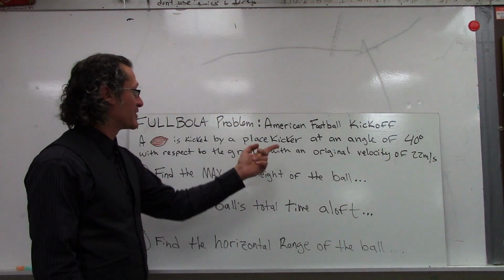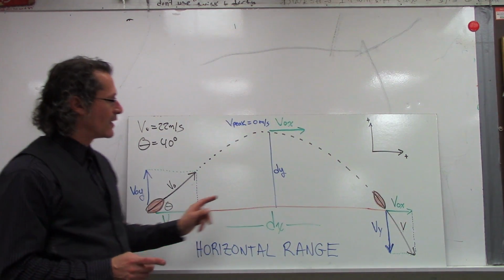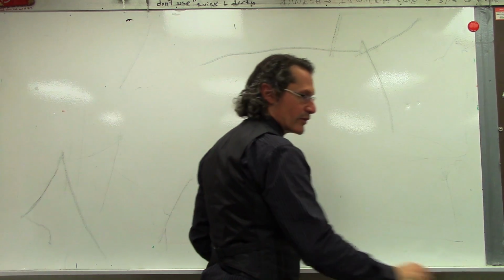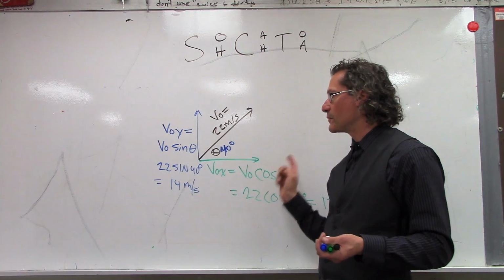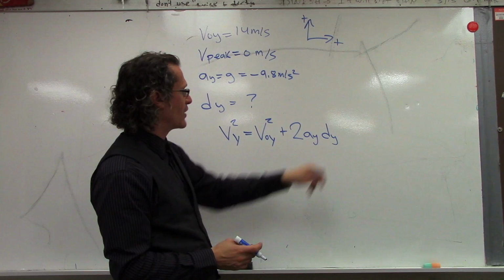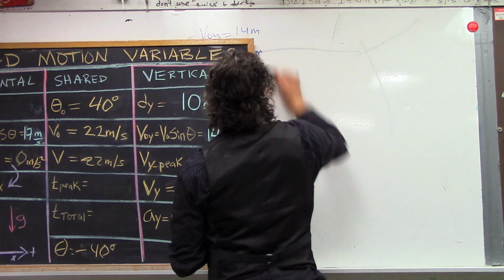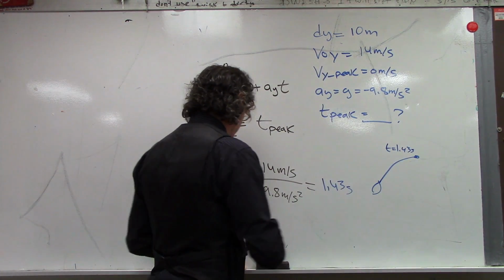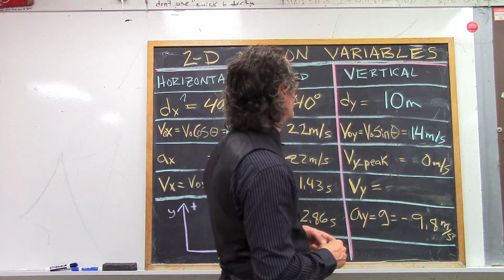Projectile Motion: FullBola Example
This video solves a Projectile Motion FullBola Problem for multiple unknown variables using an American Football Placekick as an example sitchy.